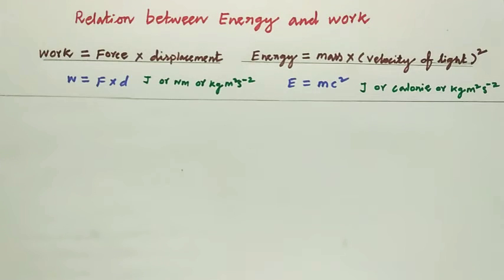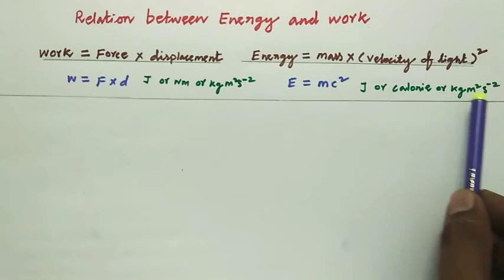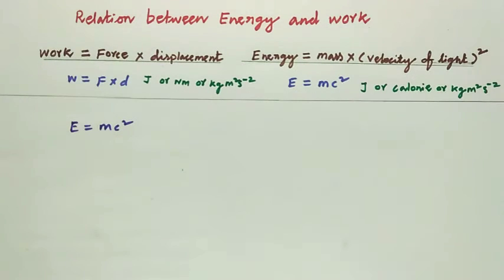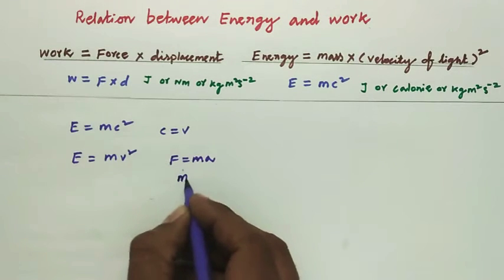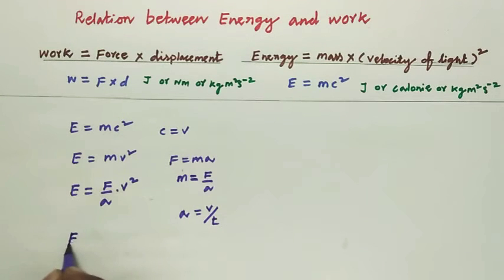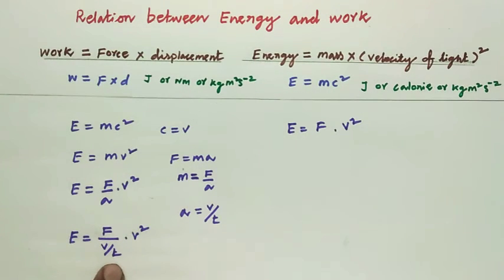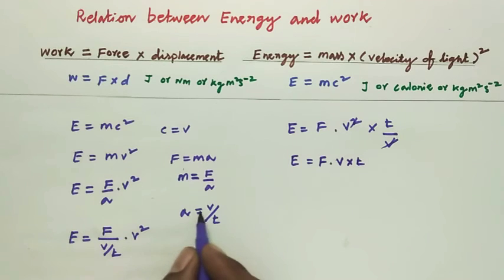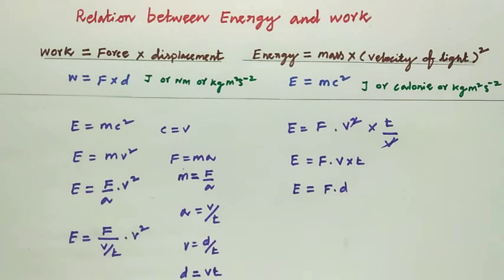Relation between work and energy